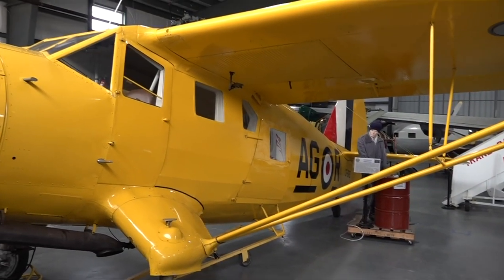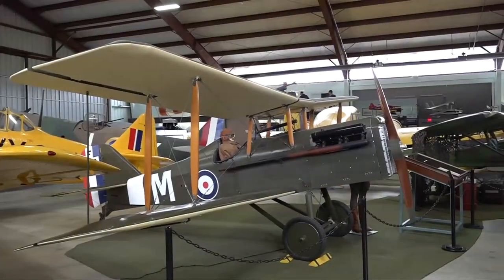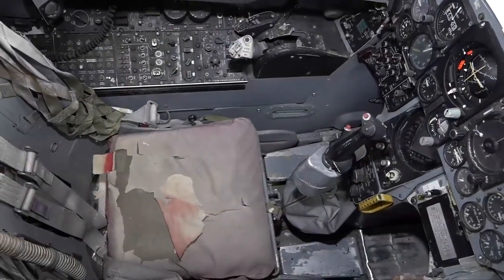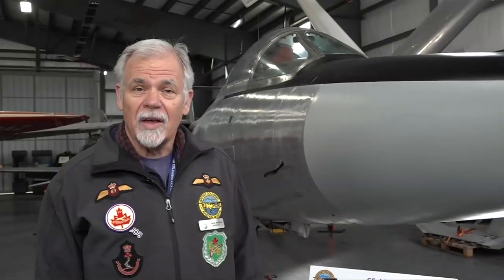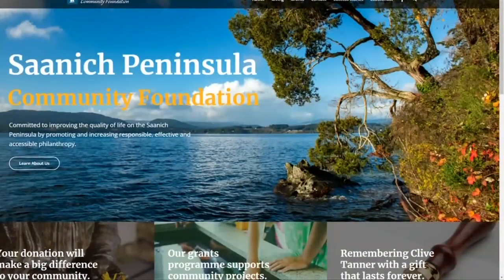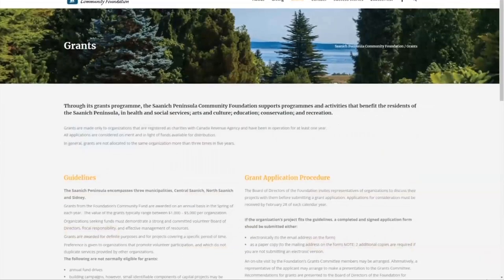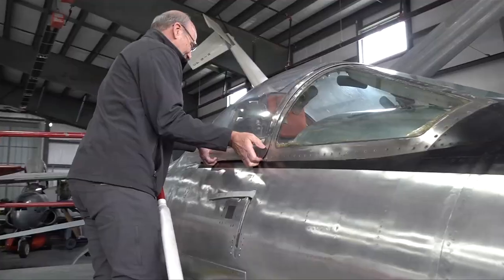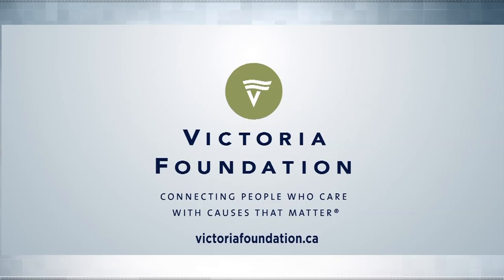Vital People: Volunteers crucial to BC Aviation Museum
The BC Aviation Museum has been in the spotlight with the news that the iconic Hawaii Mars waterbomber will be landing there in the Fall. But it's just one of the historic aircraft the museum has, and they've all been restored by volunteers. Take a look in this week's Vital People, on CHEK News.